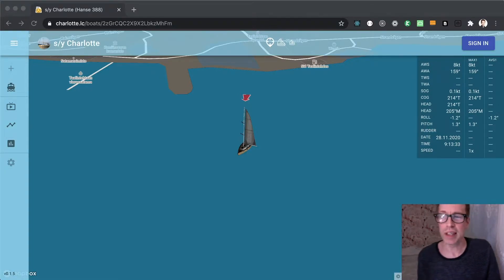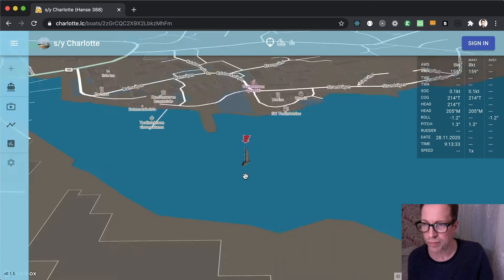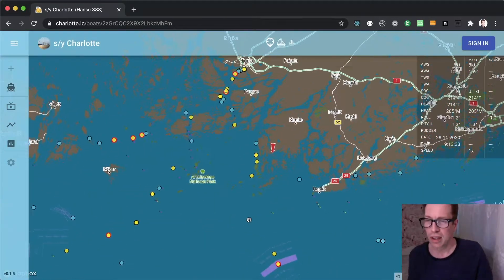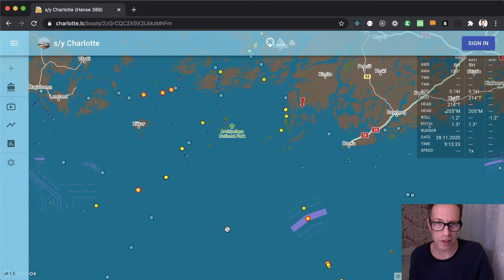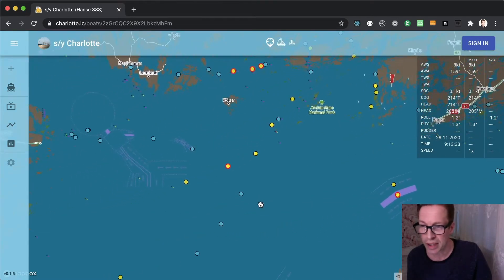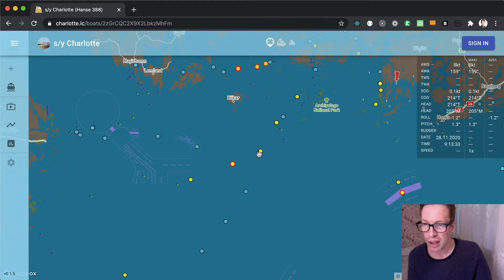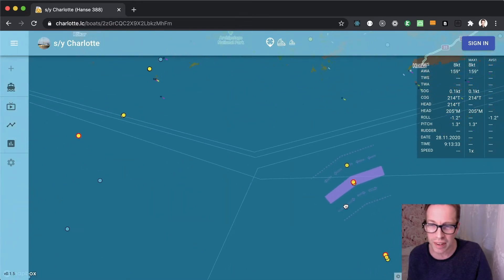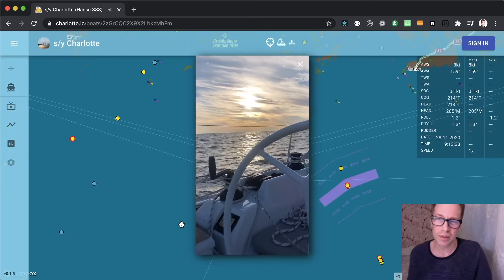1 Minute Tutorial #3: Checking Out Images and Videos